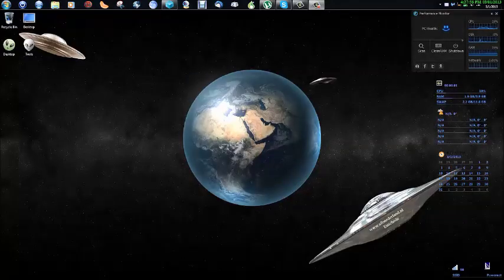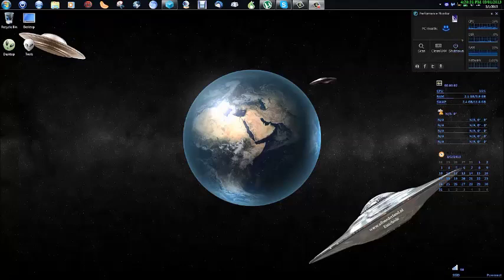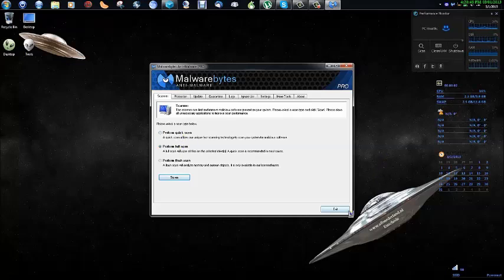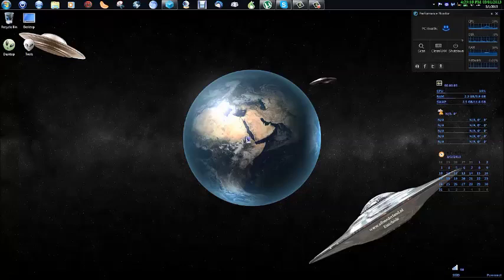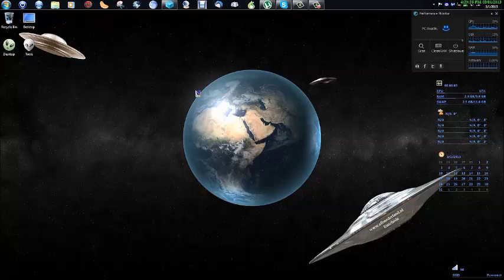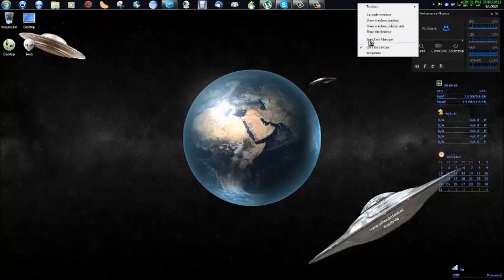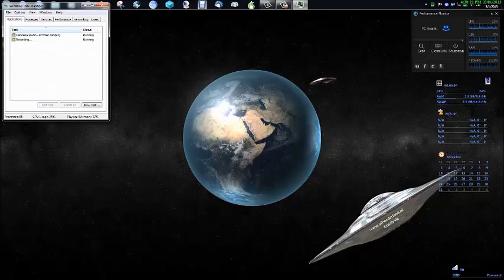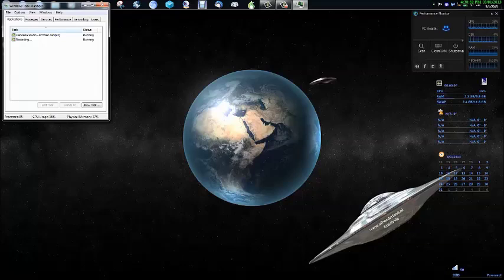My Computer Will Not Shut Down In Windows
Computer shutdown solutions